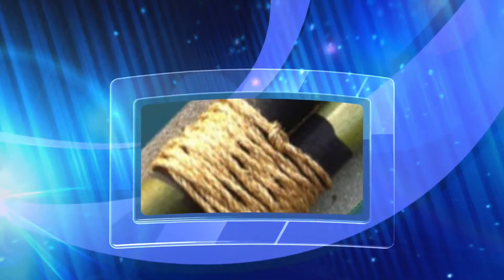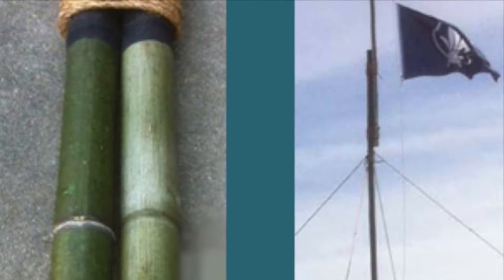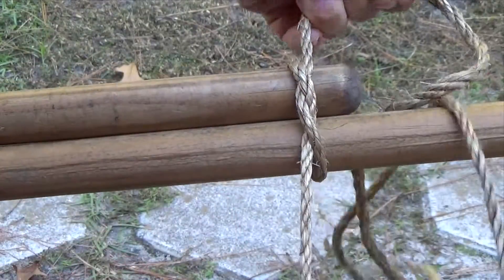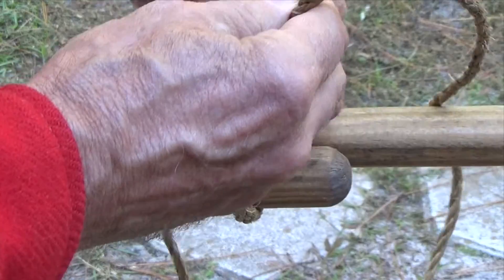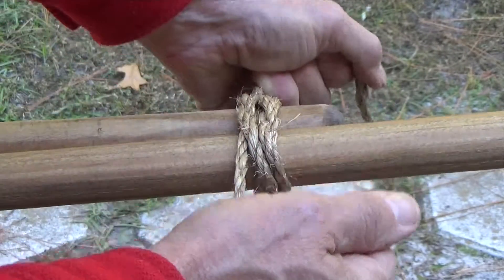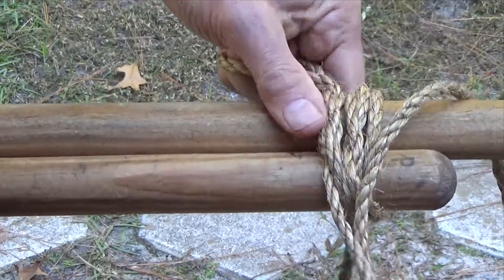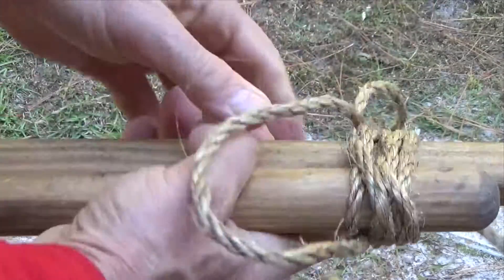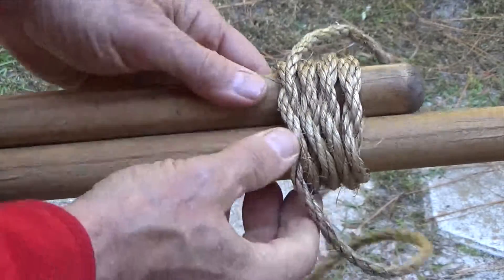How to Tie a West Country Round Lashing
This round lashing is very well-suited for extending larger spars, when the structure is taller, will remain standing for longer periods, or be subject to more strain.